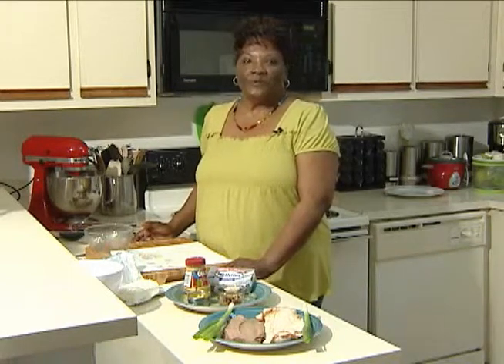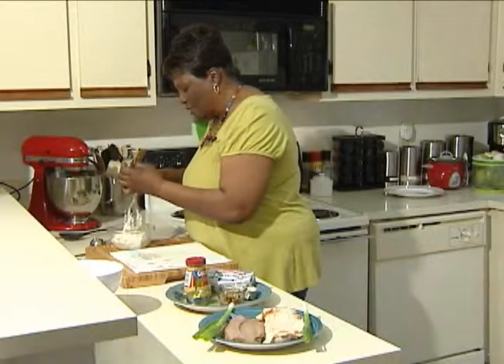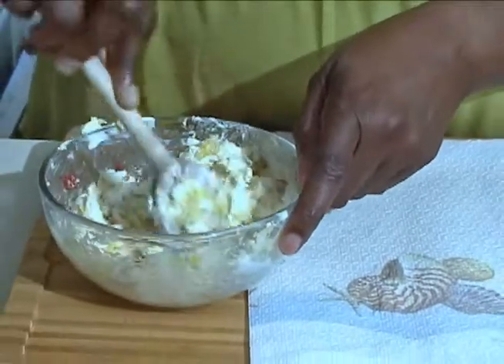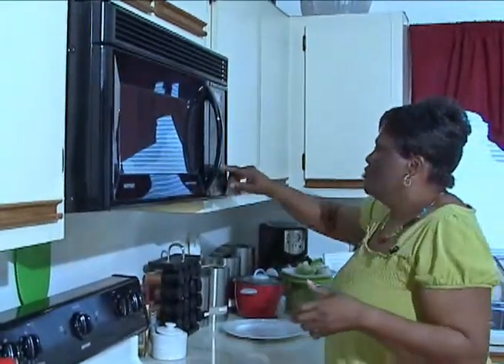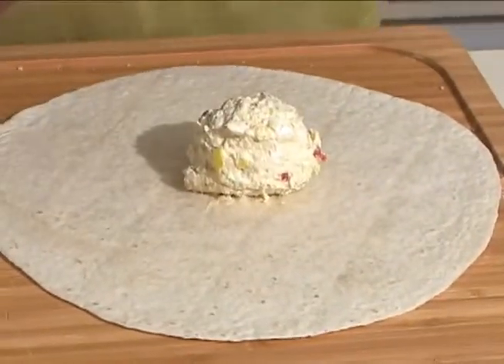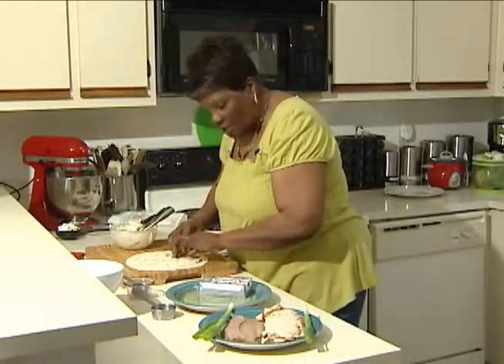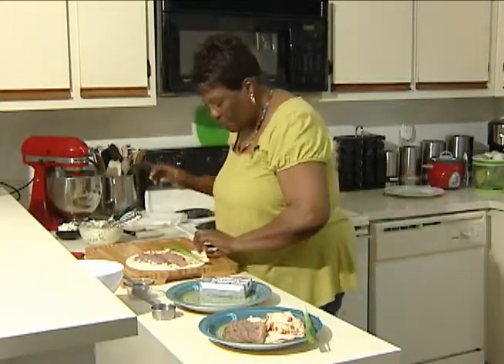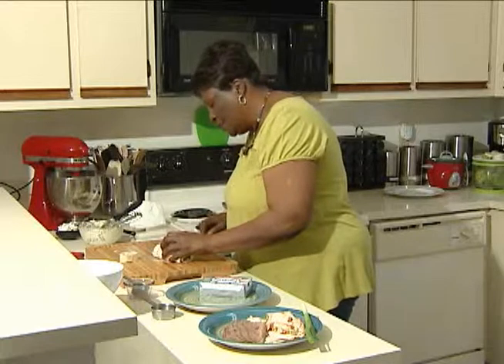CW Cafe Today Deli Roll-up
Quick and Easy Appetizer - featuring Philadelphia Cream Cheese